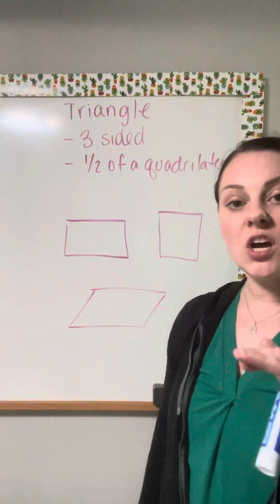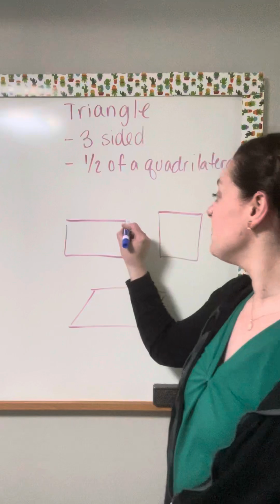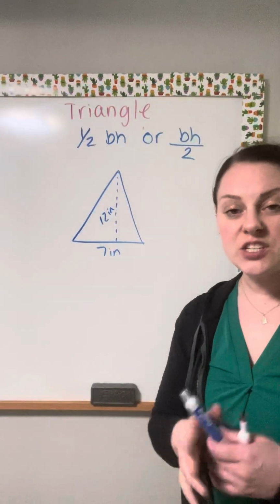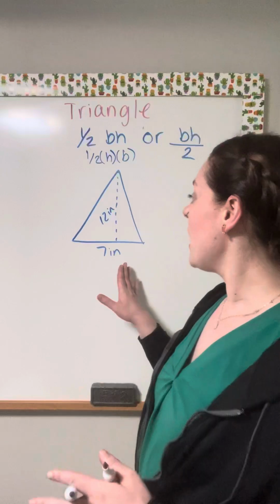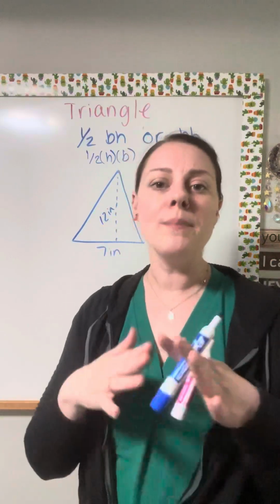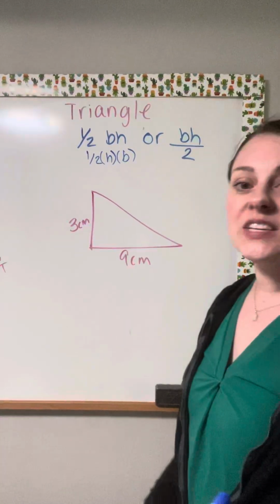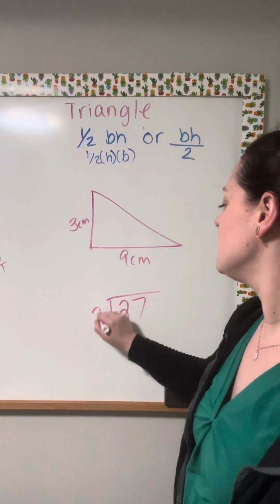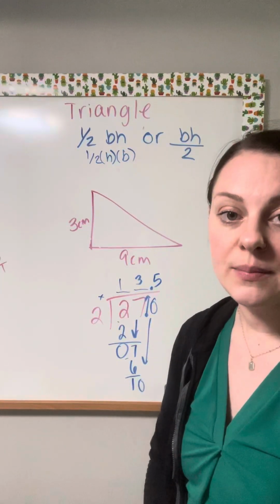Math Hacks- Triangles (no math Hacks, just the way I teach it)